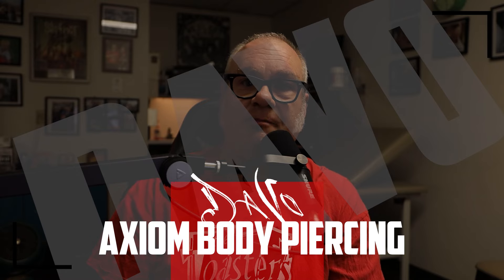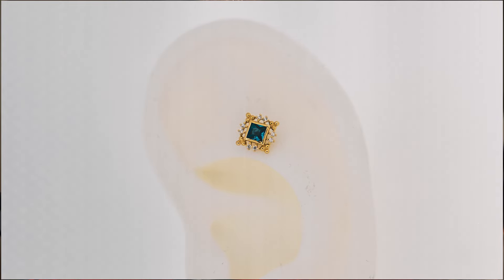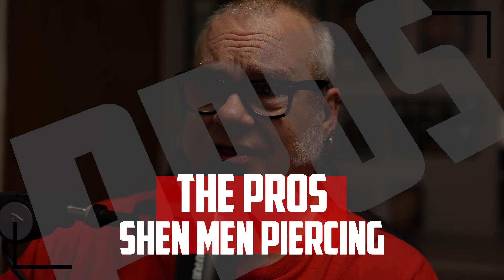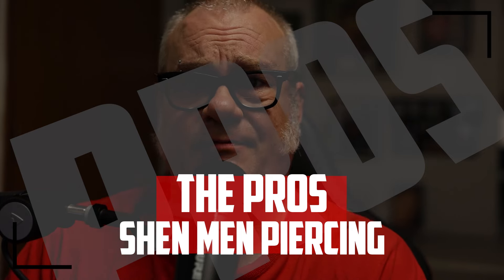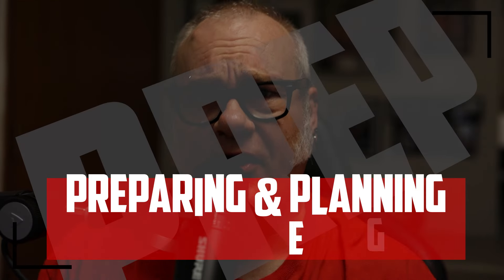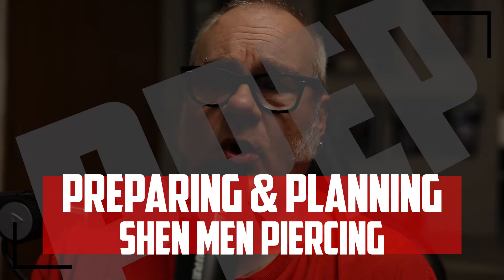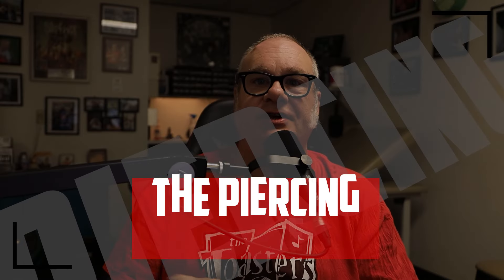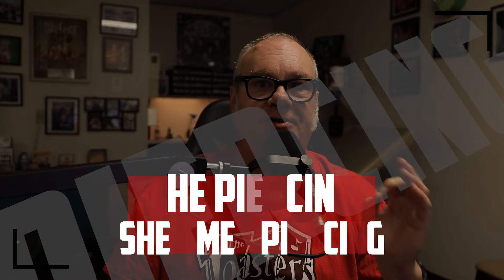Shen Men Piercing Pros & Cons by a Piercing S02 EP77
In Season 2 Episode 77, DaVo covers the Pros & Cons of Shen Men Piercings. This is an in-depth educational video that includes: the history of the piercing, the pros and cons, preparing for the piercing, the piercing experience, healing the piercing, jewelry, living the piercing, and abandoning the piercing.

I aka DaVo have been a professional body piercer and the owner of the Axiom Body Piercing Studio in Des Moines, Iowa since 1994. My focus on education and helping clients make safe and informed decisions about getting pierced has always been a large part of my business practices and services. With my website and increasingly on YouTube, I hope to expand and inform others outside of my small part of the world. I always encourage questions and comments, so if you have one, please comment.

All footage was filmed using a Canon EOS R6 Camera with the Canon EF 16-35mm f/4L IS USM Lens and Canon EOS R  - with Canon EF 24-70mm f/4L IS USM Lens -